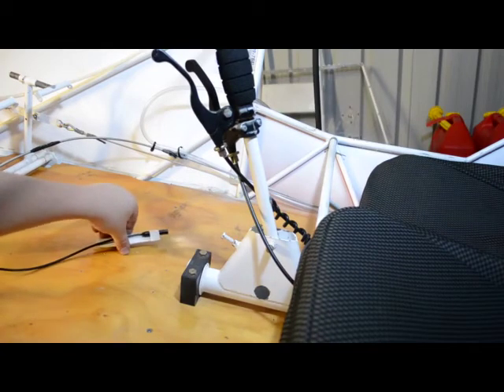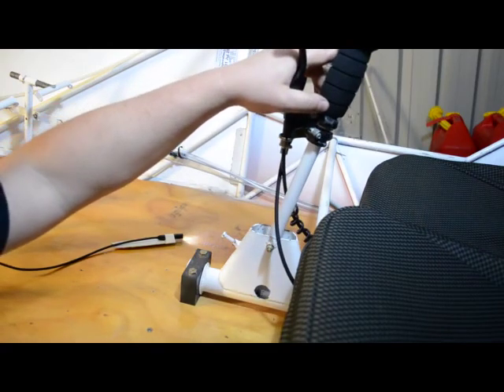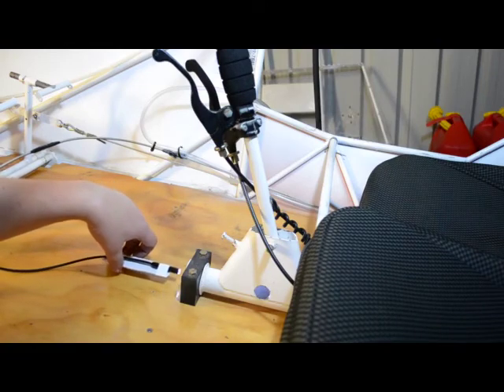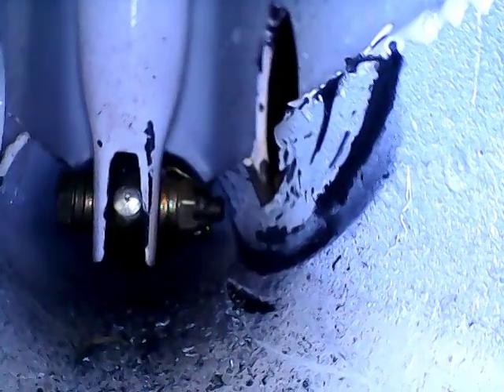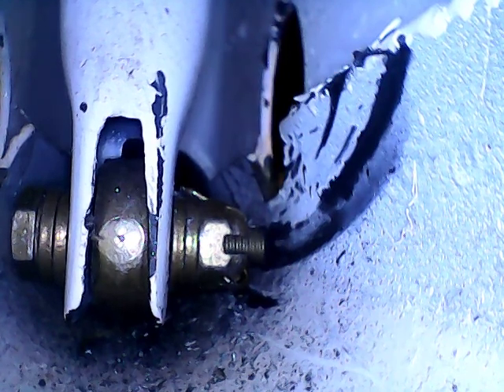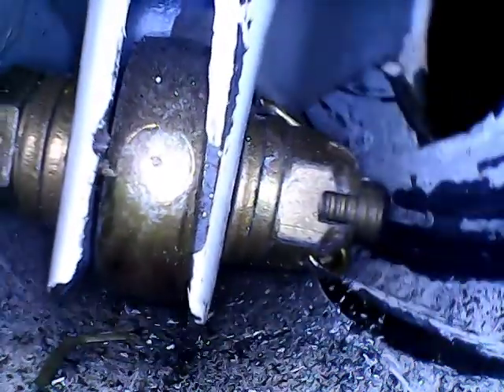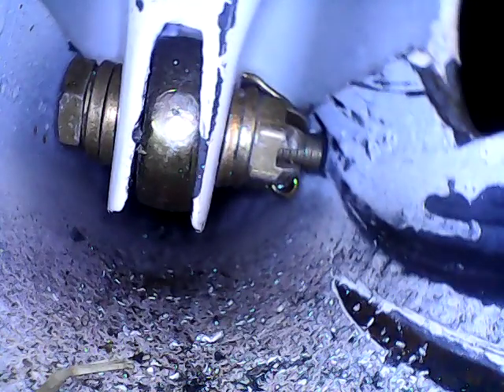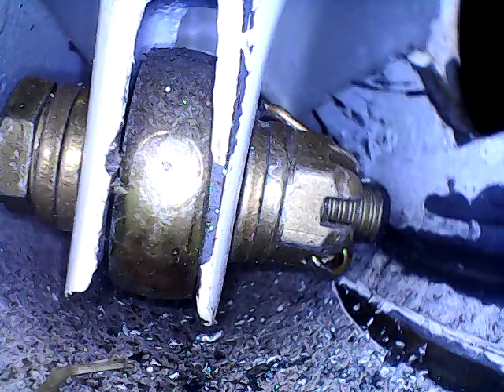Aeropup | Control colum metal scraping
Using an endoscope USB camera we look at some metal to metal scraping inside my control column torque tube.